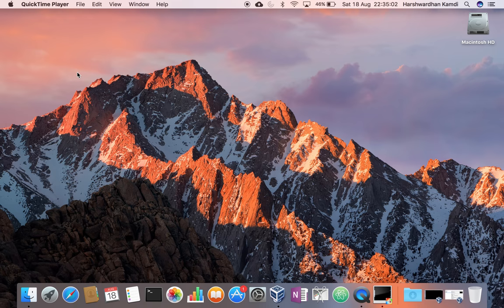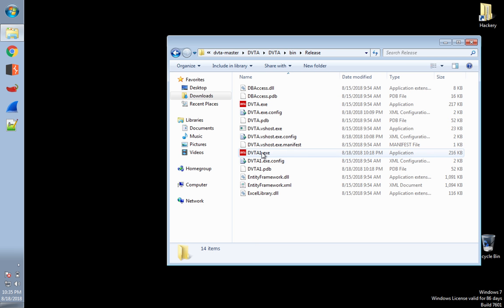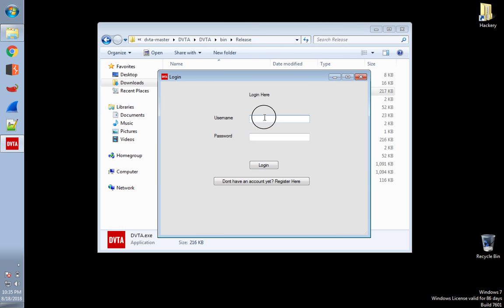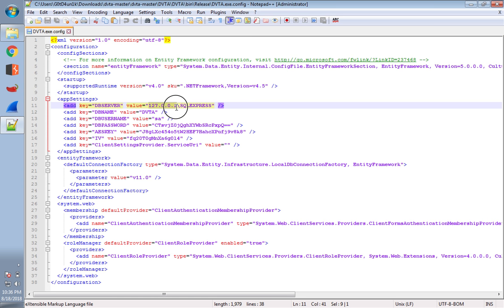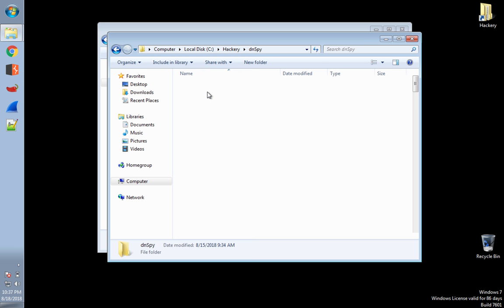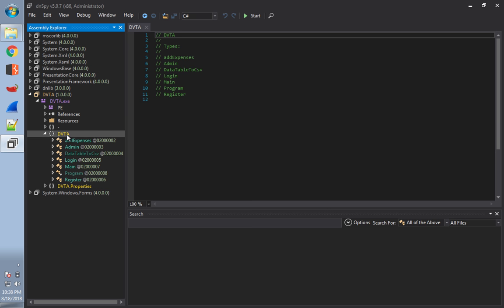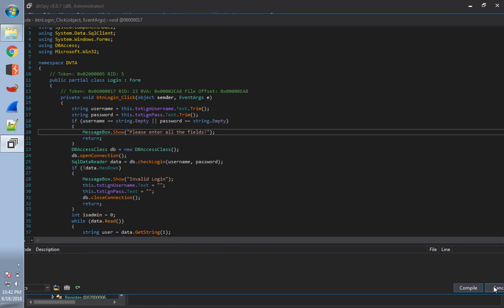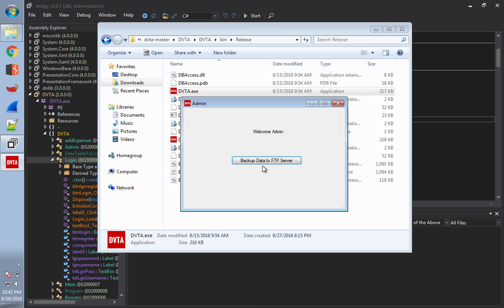Security Assessment of Thick clients - 1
Thick clients are not uncommon - they are useful and are available in plenty. Performing security assessment on them is interesting too and they share a whole lot of common vulnerabilities that web apps do - except for XSS.

In this video we are going to make use of DVTA (Damn Vulnerable Thick Client) to do a security assessment. Thanks to the developer - @sec vulture of this application